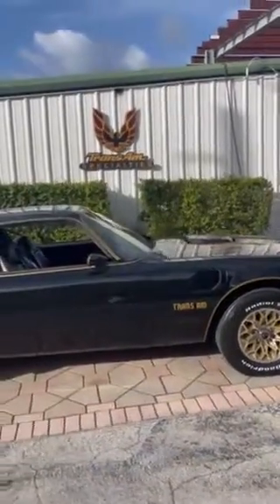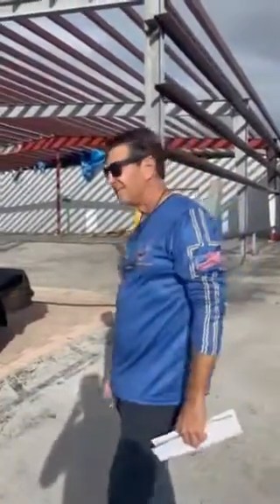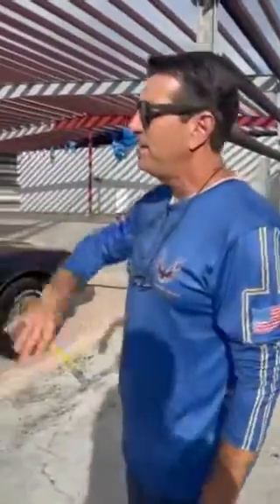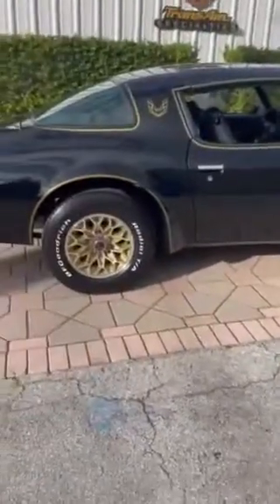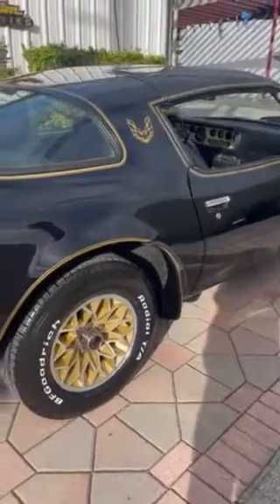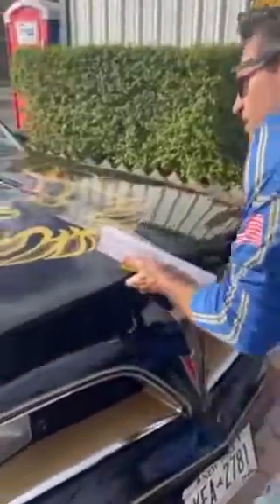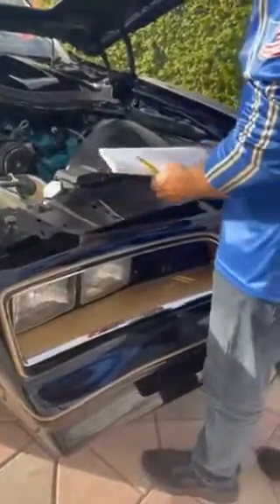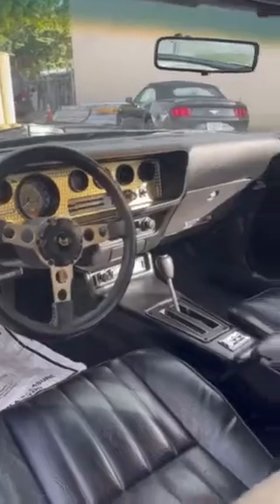Jerry Mignone’s 1977 Pontiac Trans Am Bandit